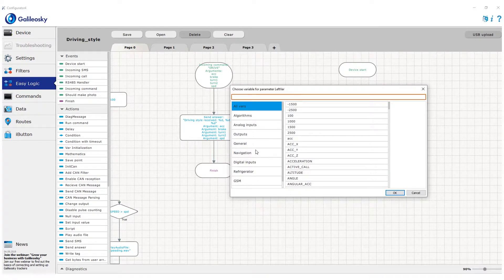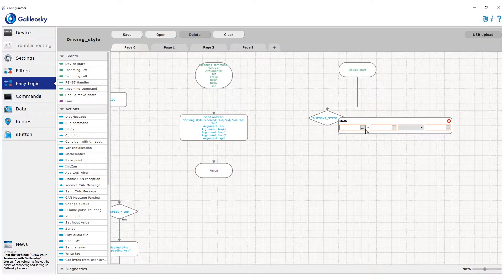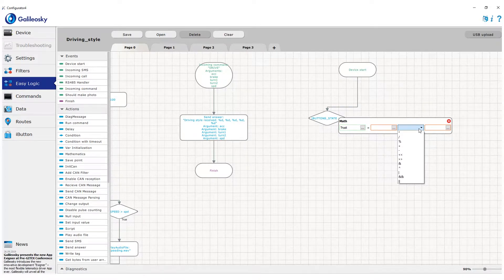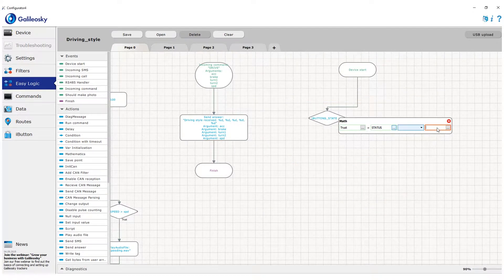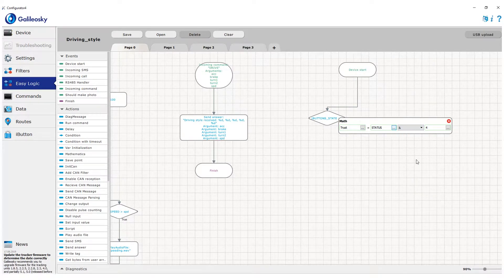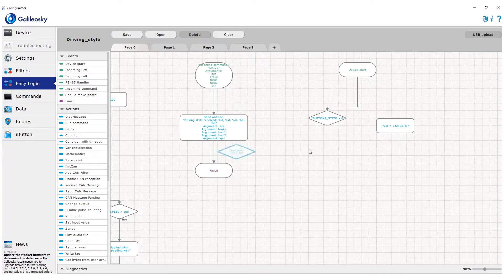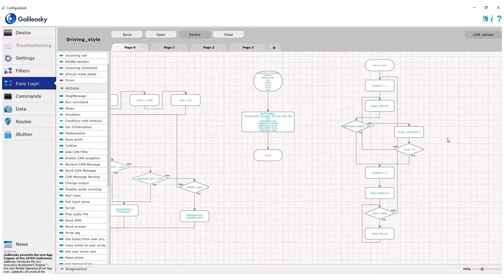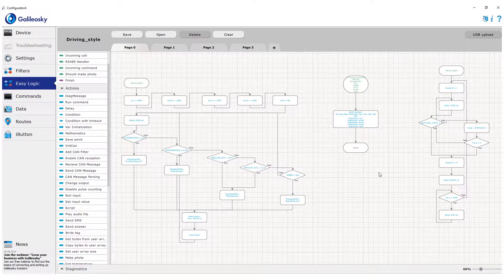Identification in algorithms | Easy Logic Creators | Lesson 3.4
In the previous video you learned how to create commands in Easy Logic algorithm. In this video, we'll show how to set identification and we’ll finish with driving style control algorithm.